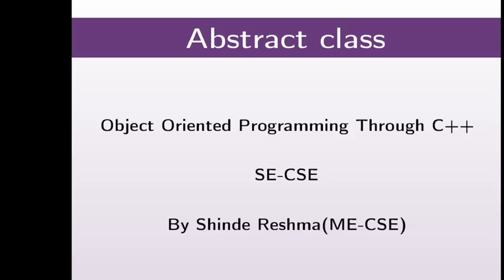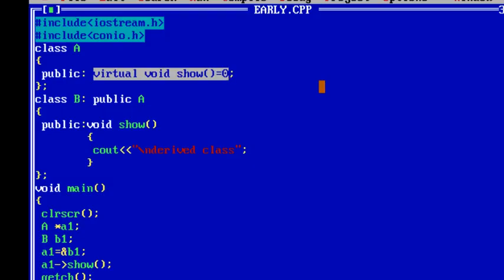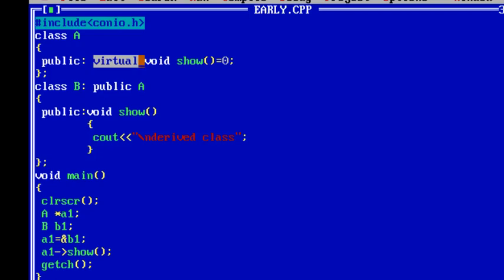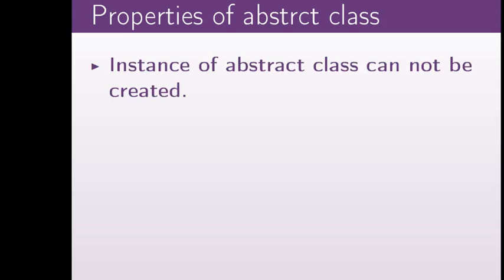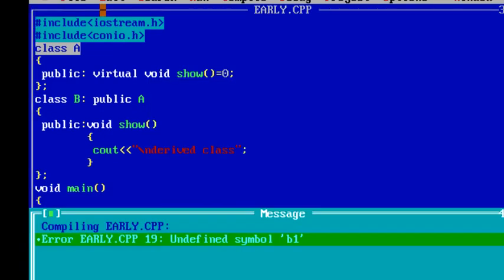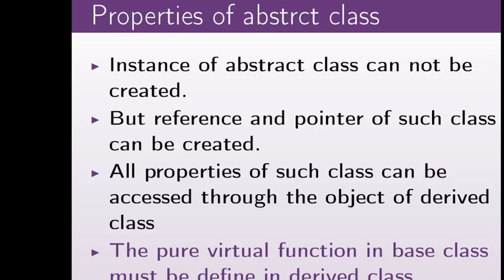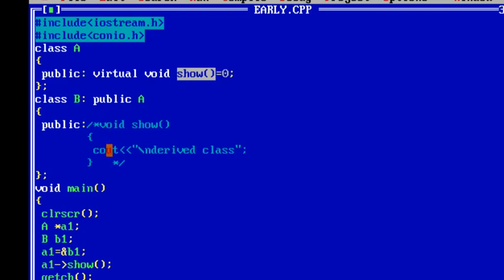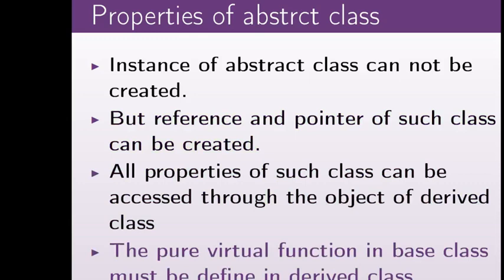Abstract class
This video introduces the abstract class in CPP